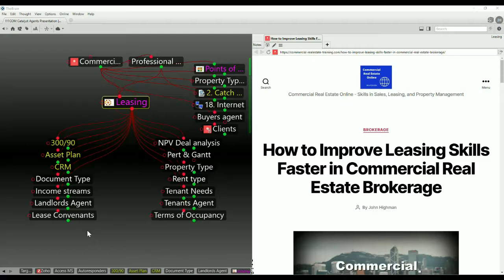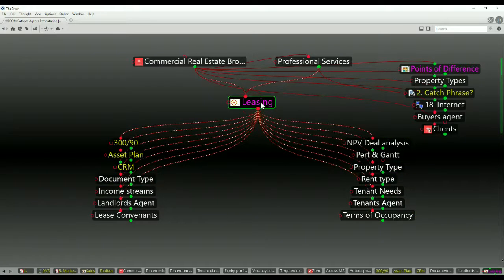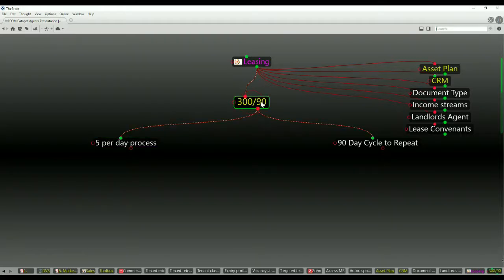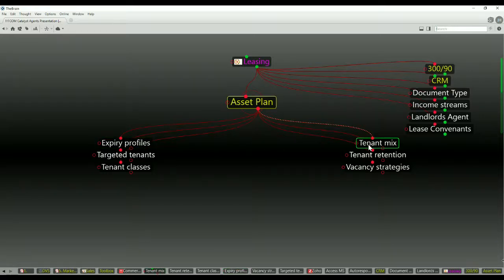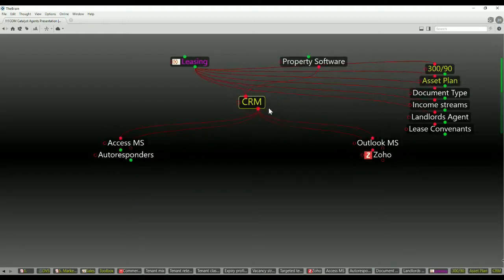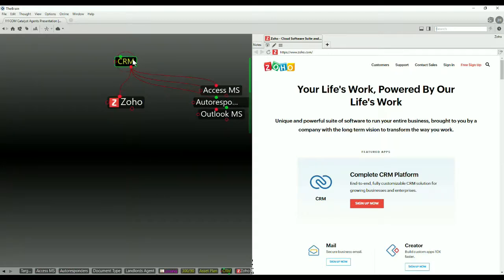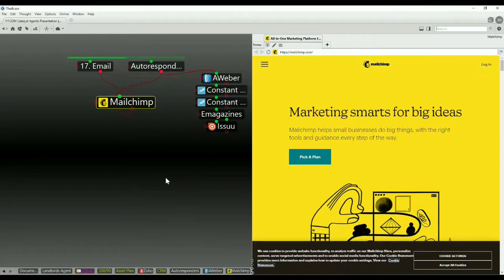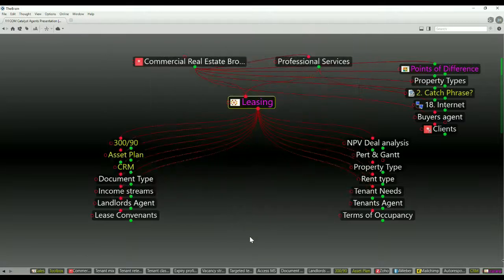How to Get Your Career Started in Commercial Real Estate Leasing Part 1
In commercial real estate leasing, there are plenty of people to talk to most of the time.  The idea is that you can focus down into local business owners, property investors, and property owners.  Lots of people need leasing help, even in today's property market.  Use the ideas in this video to open up your leasing business in a number of ways.  for more leasing ideas and strategies in your property career.